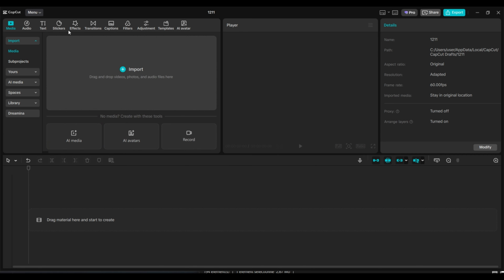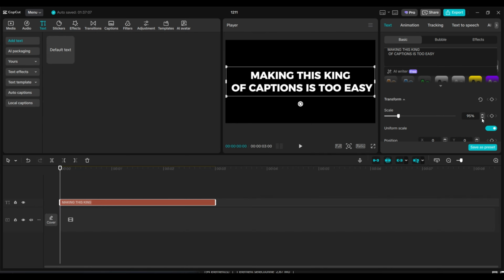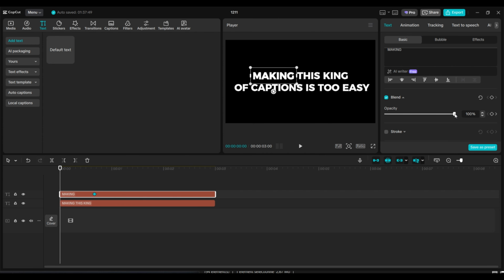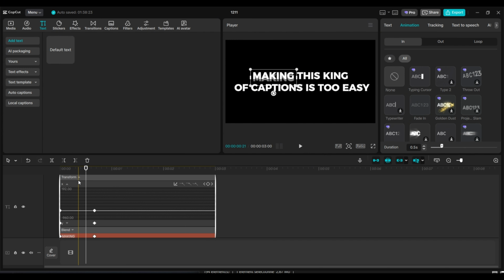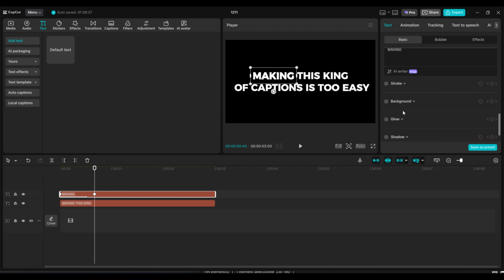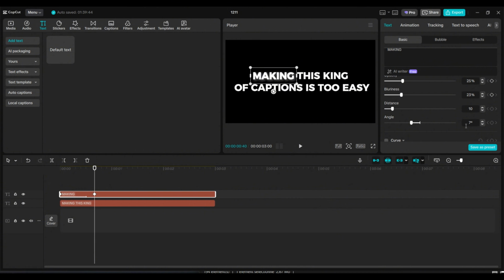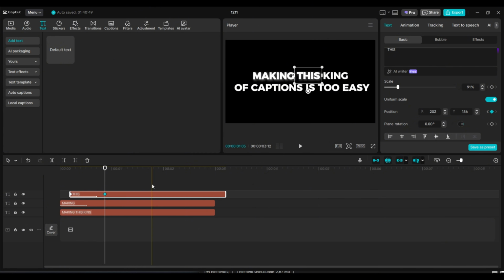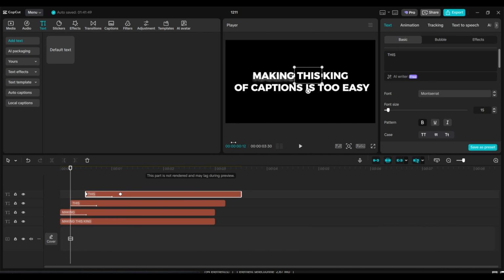How to Create Smooth Viral Captions in CapCut (less than 5 minutes)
Create Viral captions whit CapCut step by step